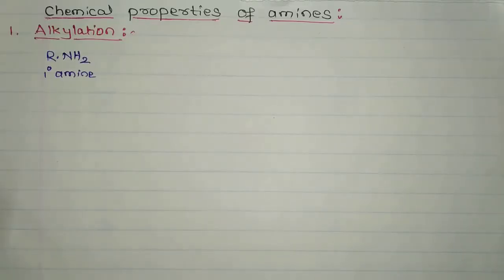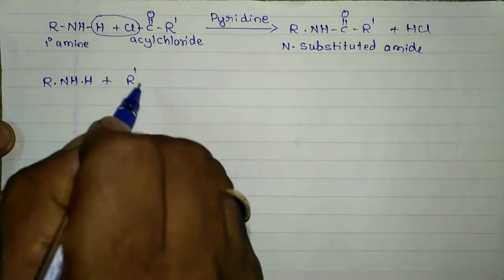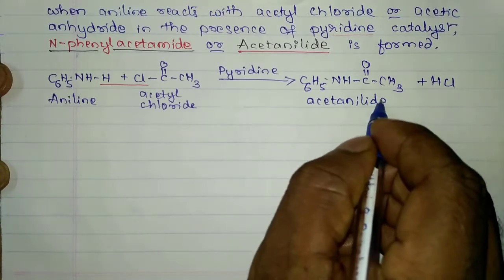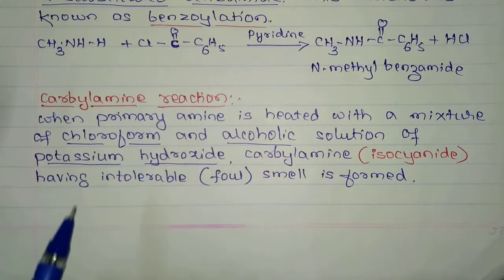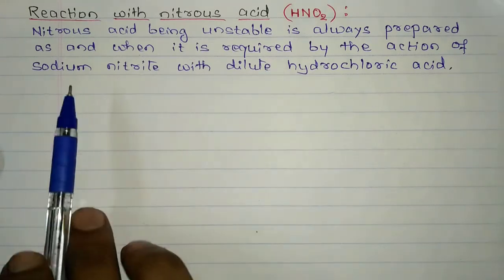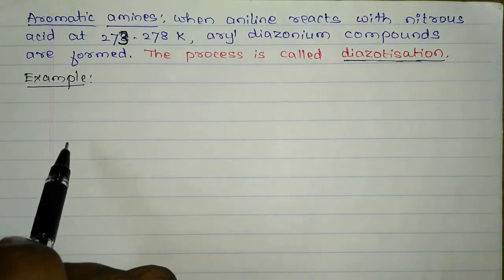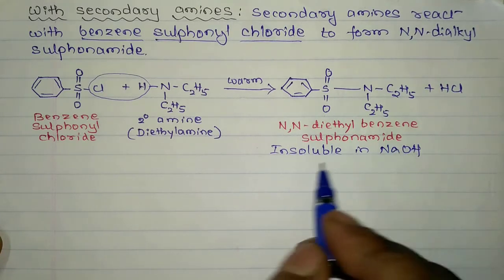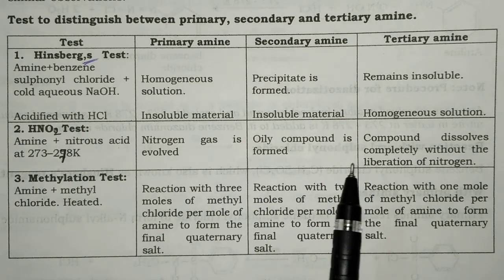Amines Chemical properties